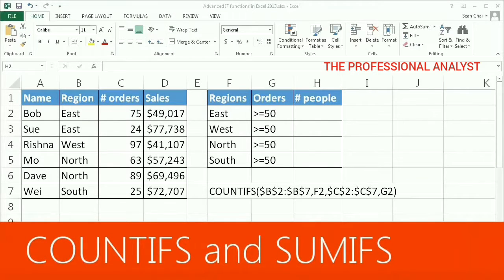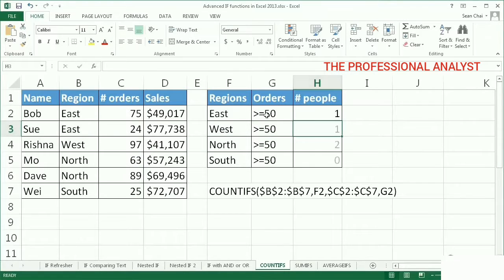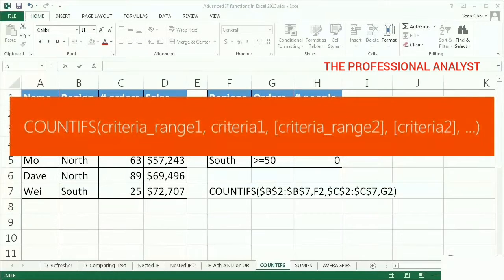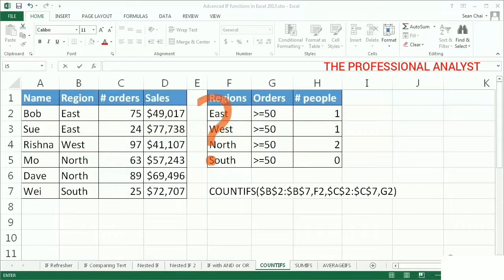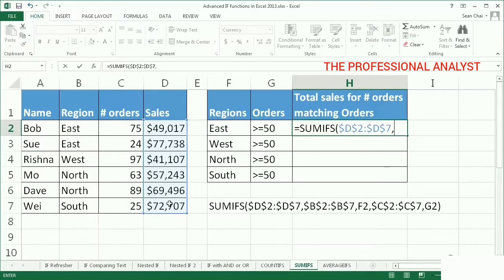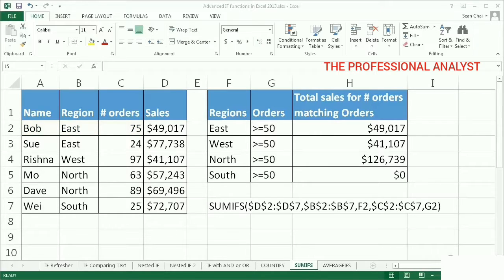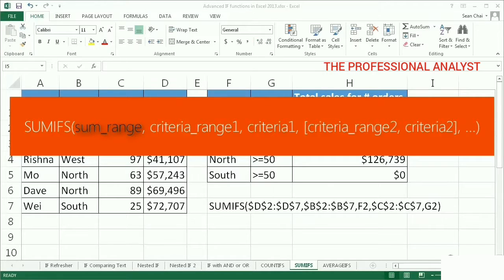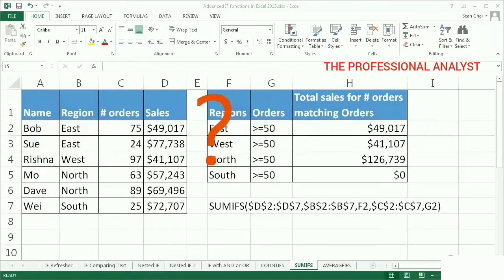How to use COUNTIFS and SUMIFS functions in Excel | Excel-Training (Episode-44)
How to use COUNTIFS and SUMIFS functions in Excel
Excel-Training
(Episode-44)